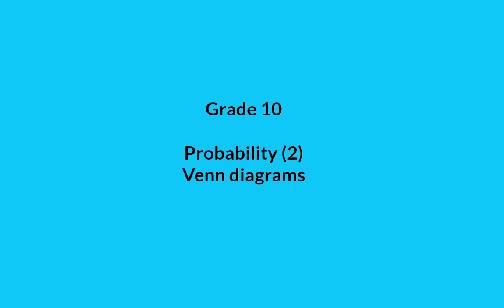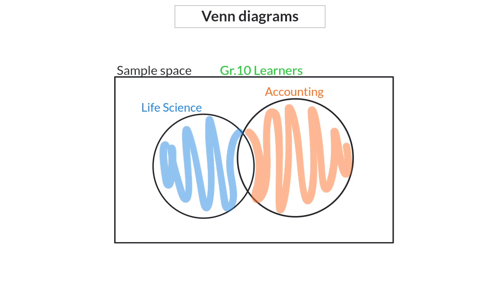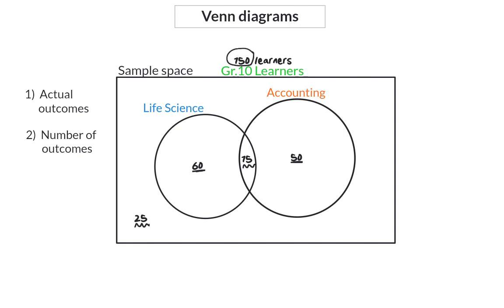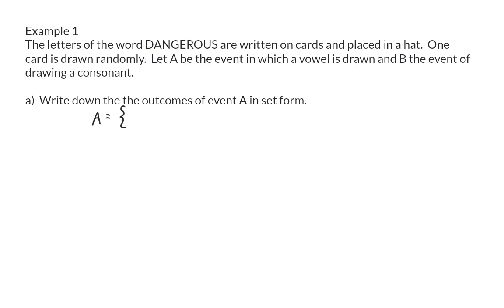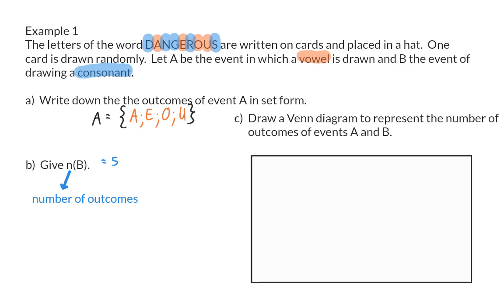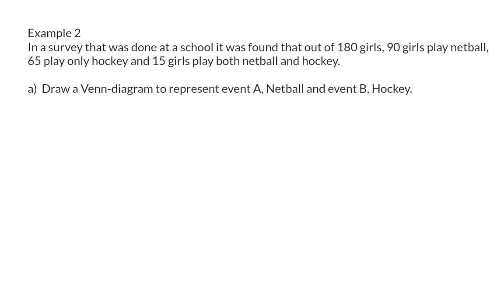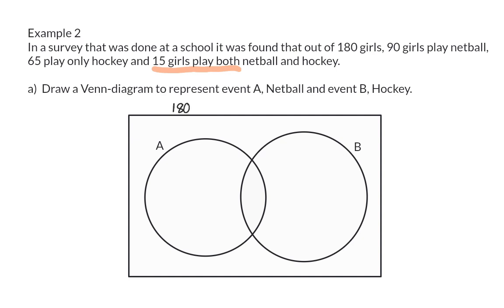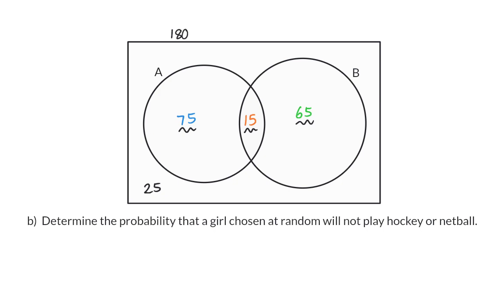02 Venn diagrams